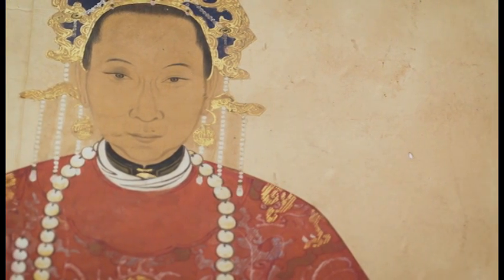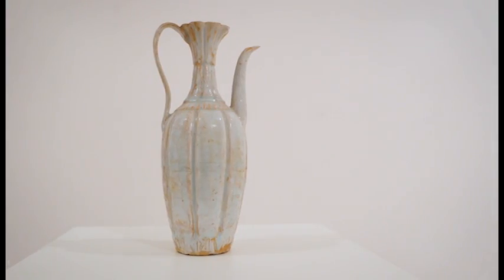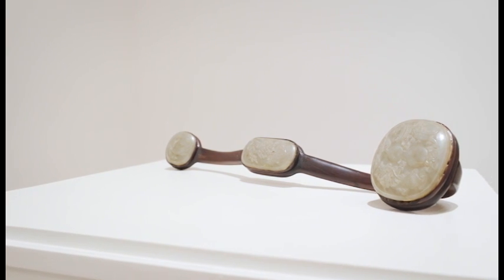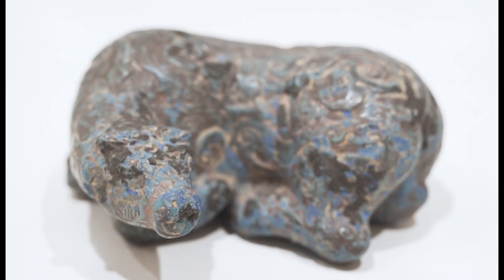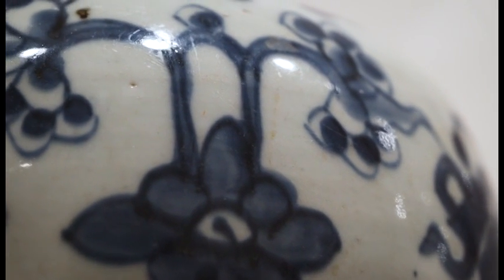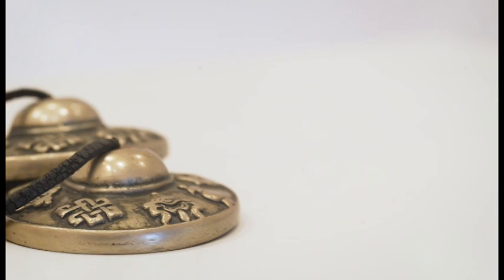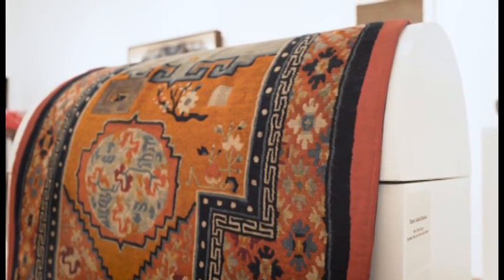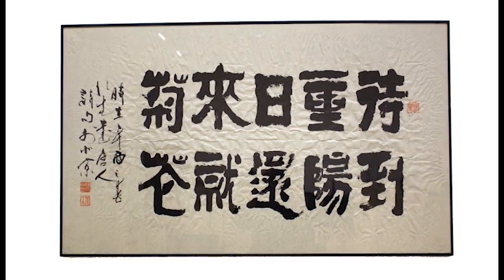Orban Chinese Art VTS 01 1